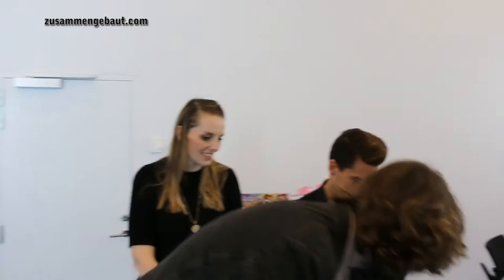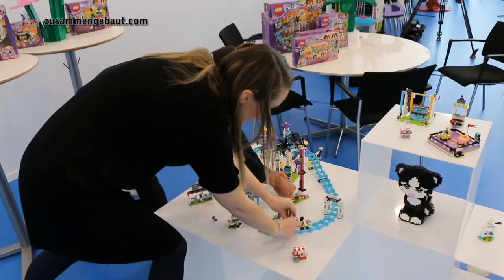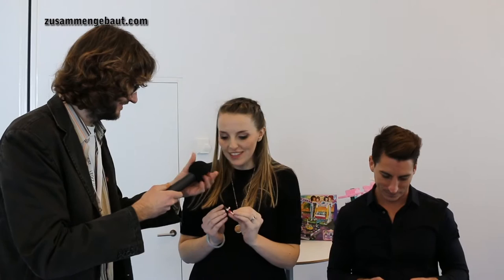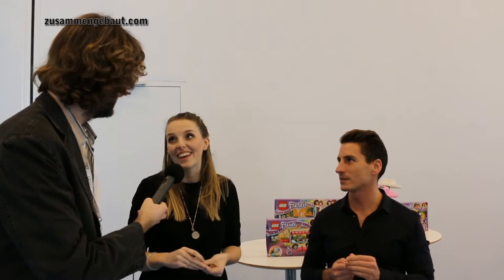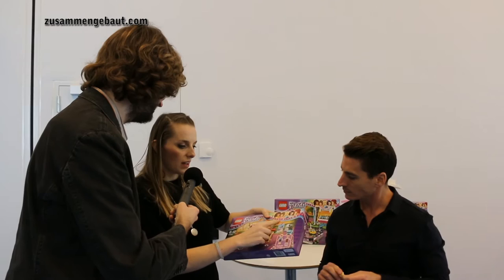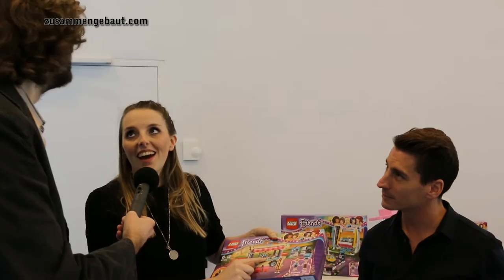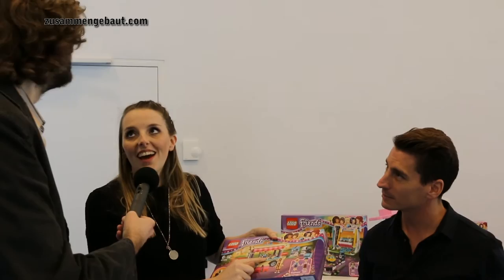Interview: LEGO Friends Design Team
Interview with Fenella Blaize Charity, Senior Designer and Mauricio Affonso, Designer of LEGO Friends in Billund, LEGO House